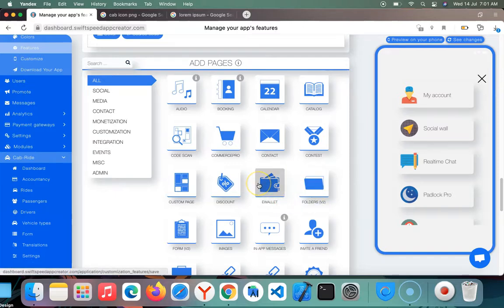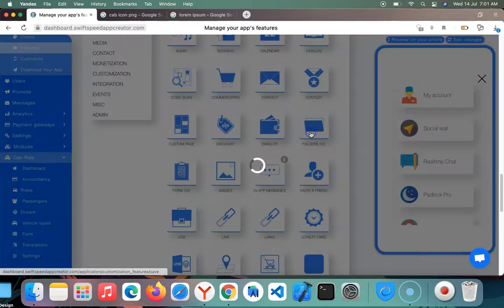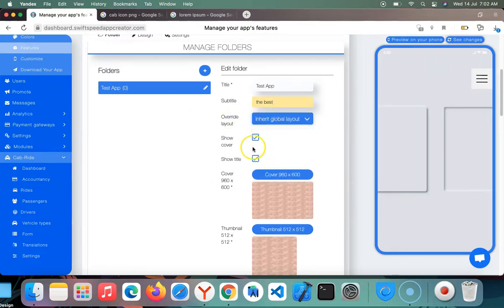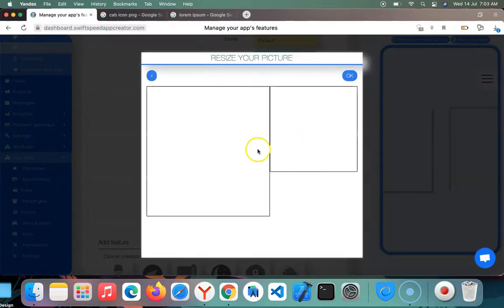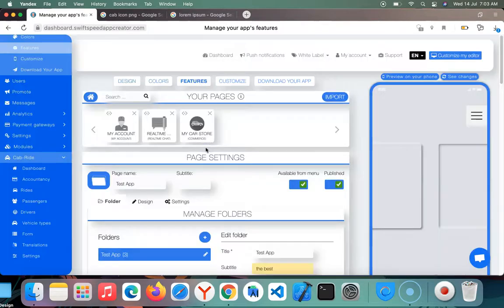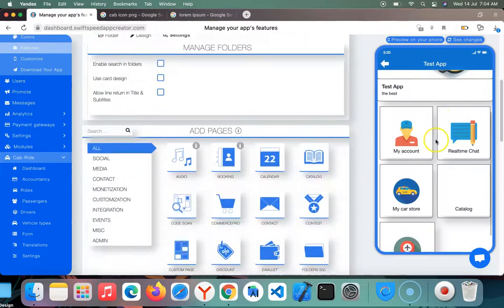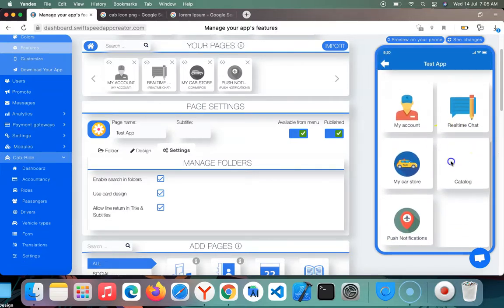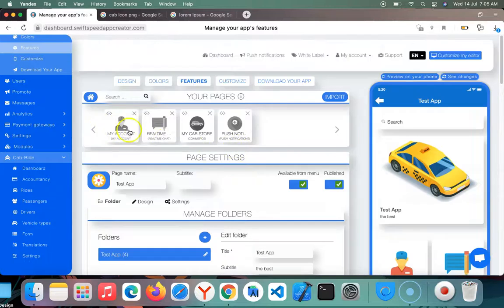How To Use Folder Feature for Categorisation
With our folder feature, you can categorize your app features and make navigation easier for your app users. To Categorize Your App With Folder Feature, see the video